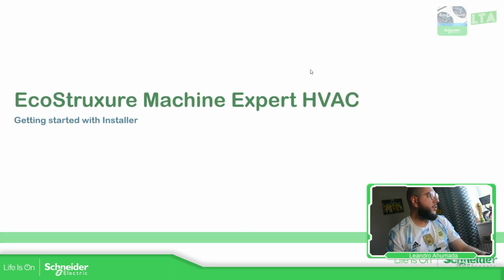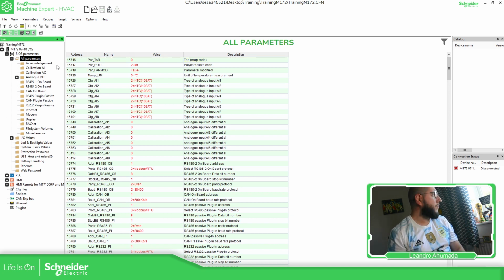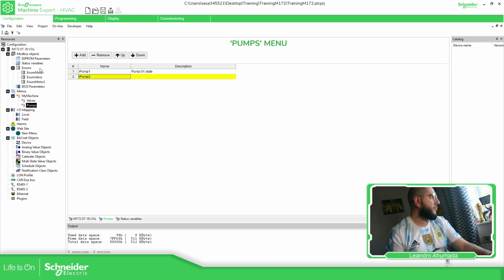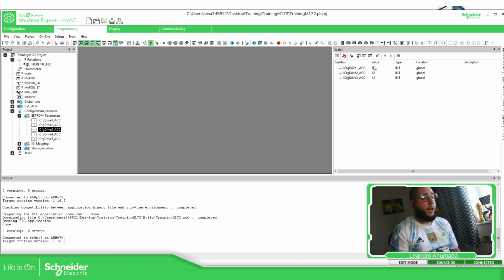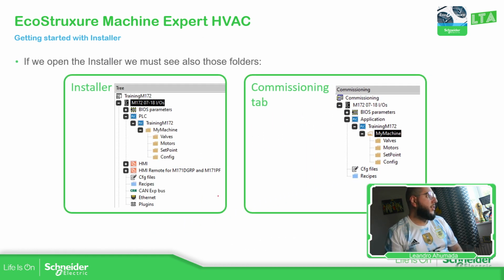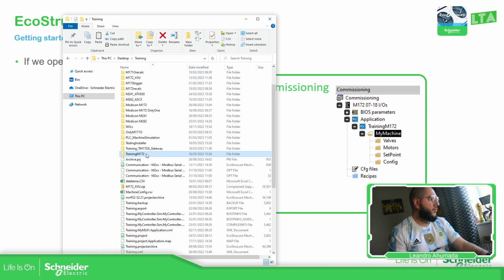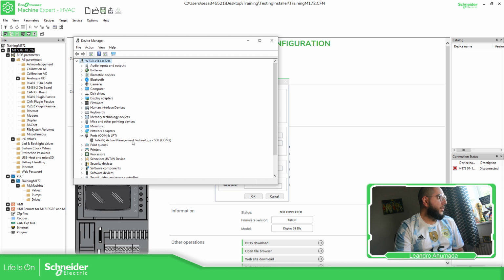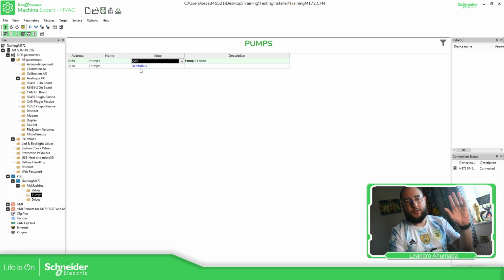EcoStruxure Machine Expert HVAC Training - M4.4 Getting started with Installer